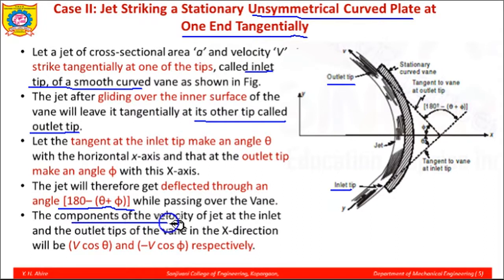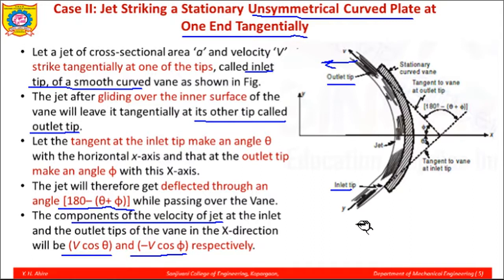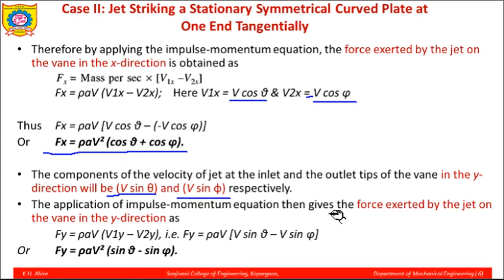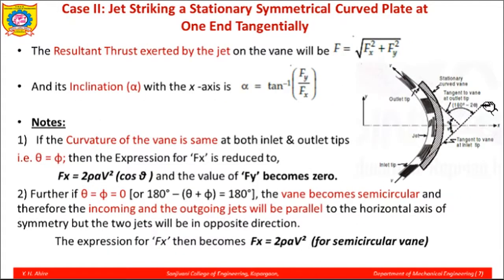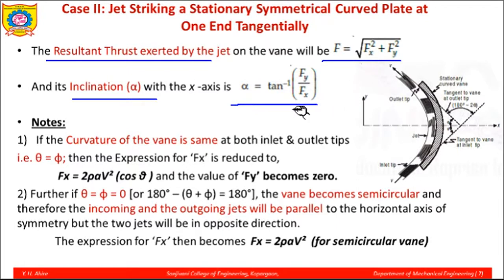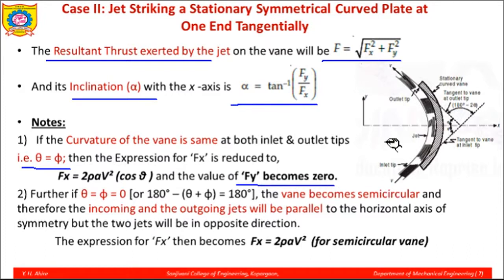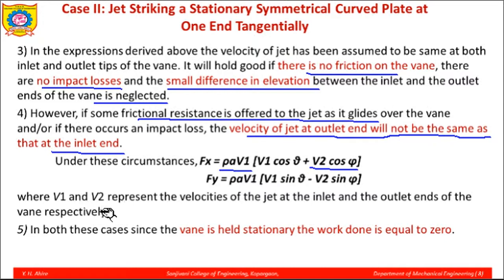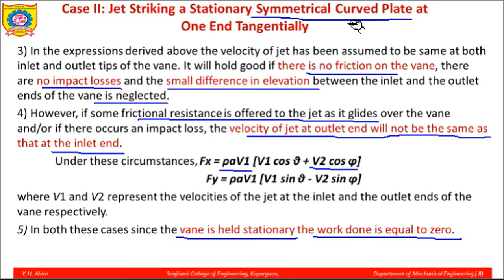Unit1- Video7- Force on Fixed Curved Vane with Tangential Entry -Unsymmetrical & Symmetrical case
In this video lecture we Derive the Force exerted by the jet on Stationary Curved Plate or Vane when the Jet Strikes Tangentially - both for Unsymmetrical & Symmetrical cases